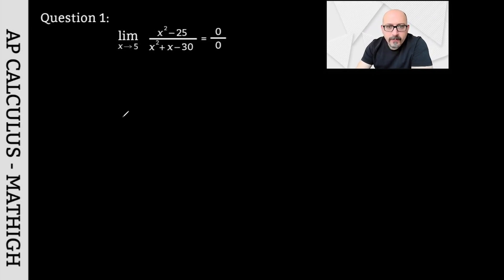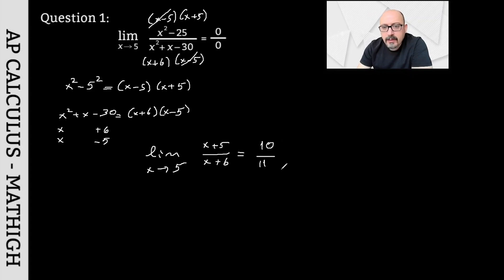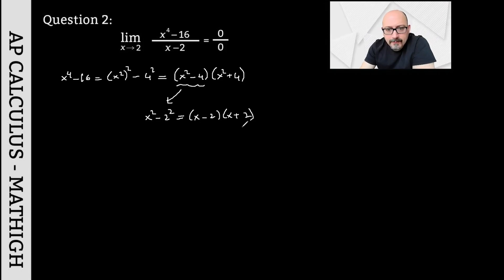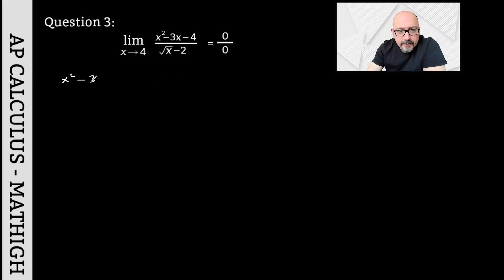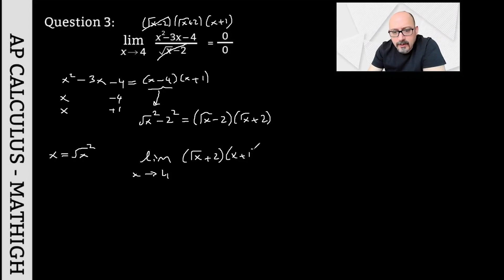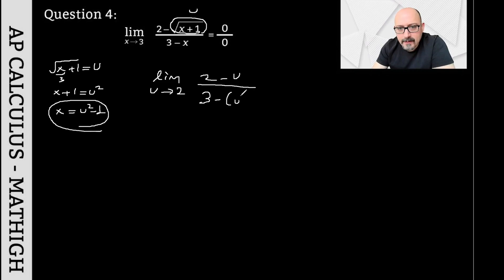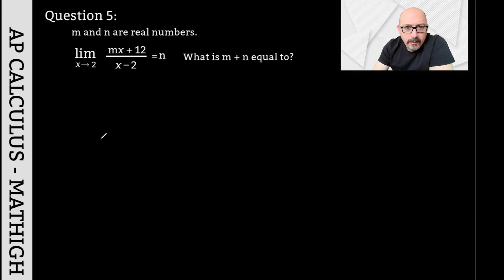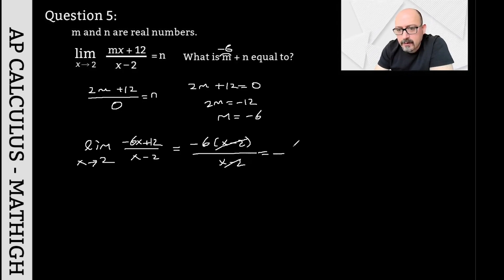🚀 5 Must-Know Questions on 0/0 Indeterminate Form | AP Calculus Limits Explained!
Struggling with 0/0 indeterminate limits but don’t want to use L'Hôpital's Rule? In this video, I’ll show you 5 essential limit problems that can be solved purely by factoring! Master these techniques, and you’ll never get stuck on a factoring limit again. 🚀

🧠 Topics Covered:
✅ Factoring Quadratic Expressions
✅ Factoring Difference of Squares
✅ Factoring Special Polynomials
✅ Factoring with Rational Functions

📌 Watch till the end to test your skills with different types of factoring-based limits!